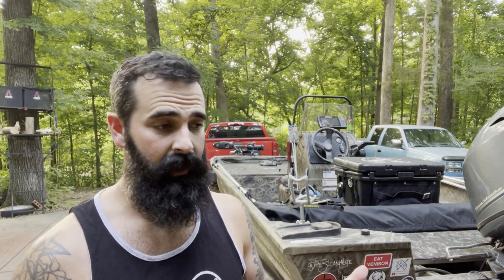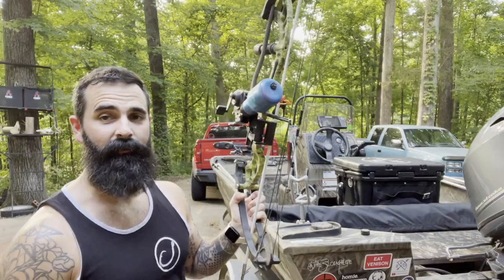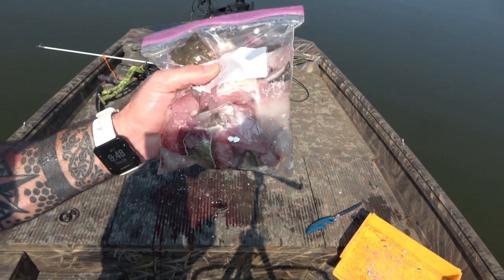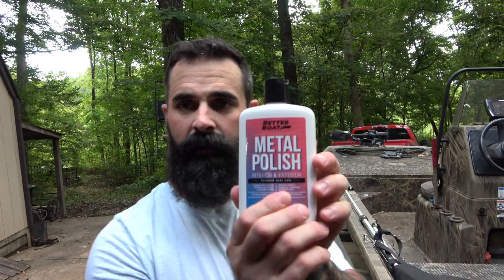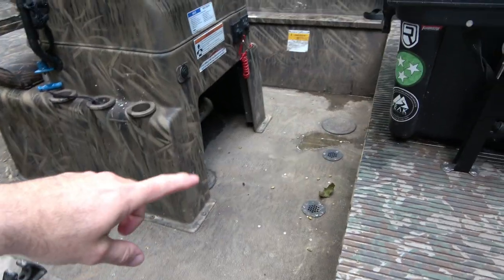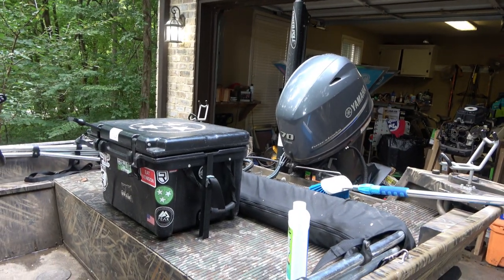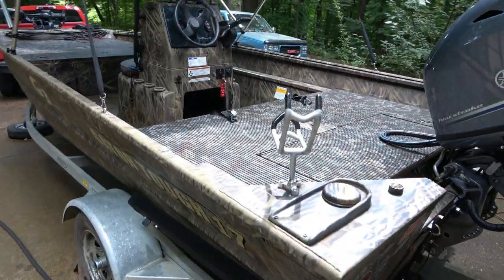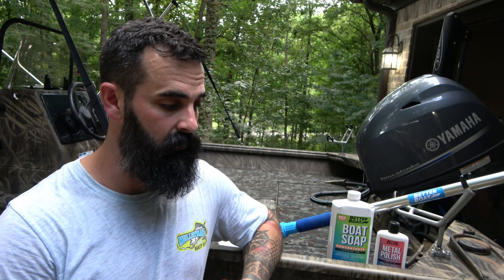Will Better Boat Products Clean my G3 After a NASTY Bowfishing Trip?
The good people at Better Boat sent me some boat specific cleaning products to put to the test, and boy did I put them to the test. A quick bowfishing trip got my boat Nastier than it has ever been.

Boat soap
Medium bristle brush
Extension pole
Metal polish